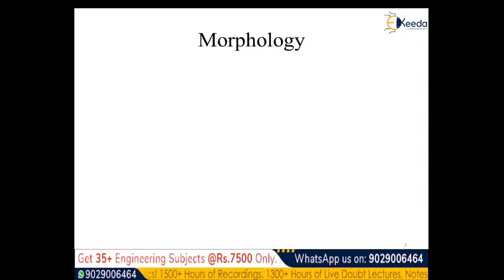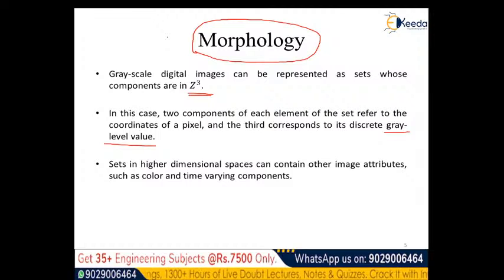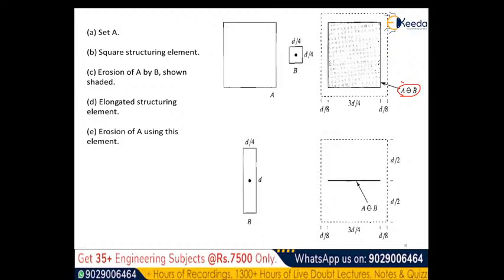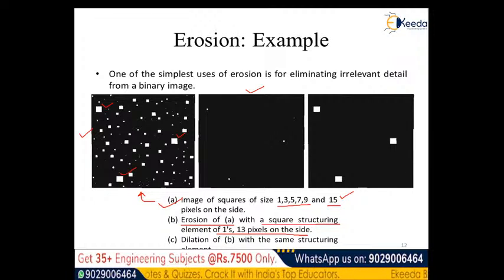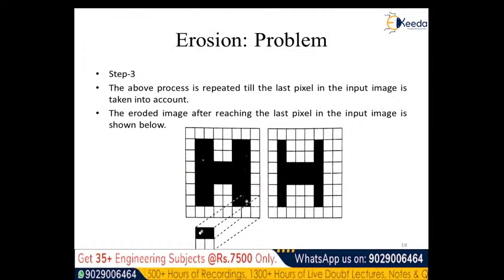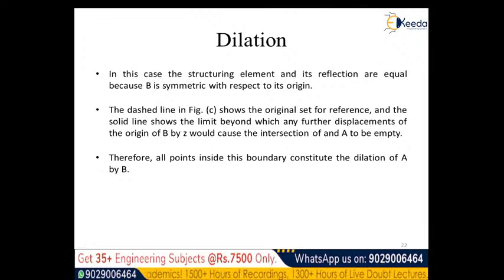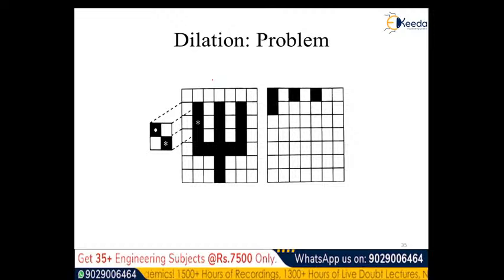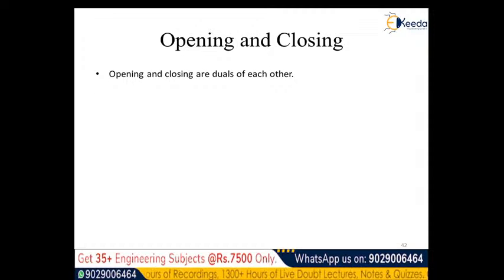Image Processing - Fundamental Morphology Operations | 21 December | 4 PM